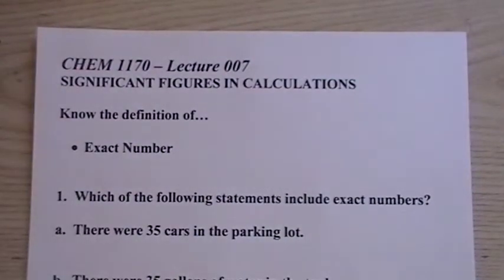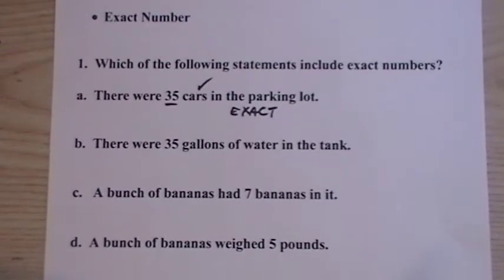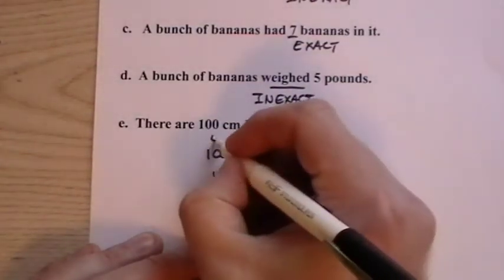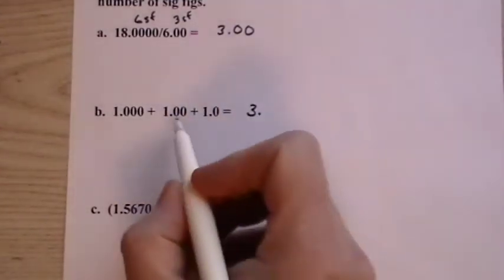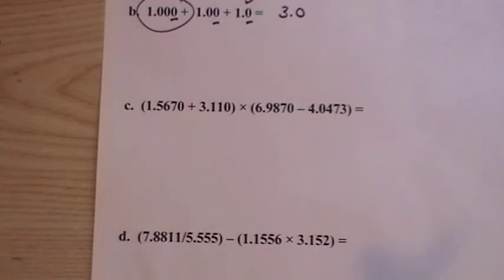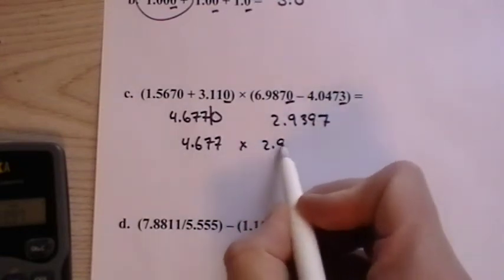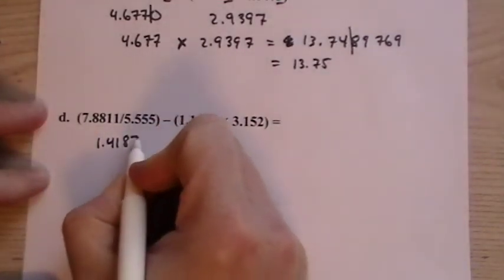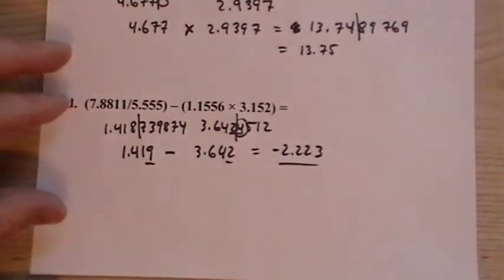CHEM 1170 Lecture 007 Significant Figures in Calculations